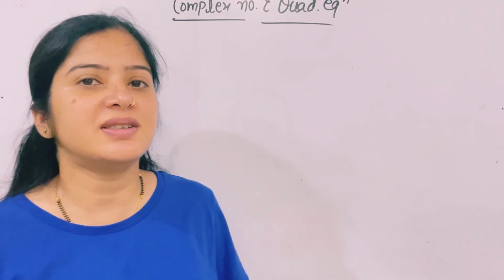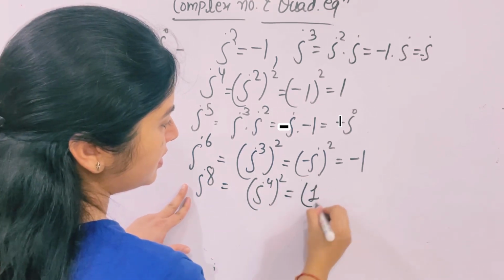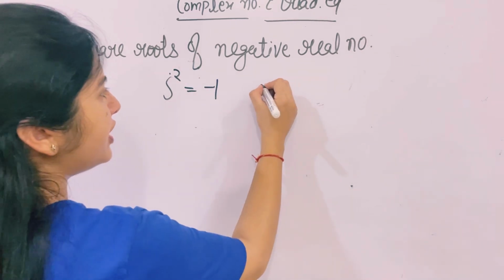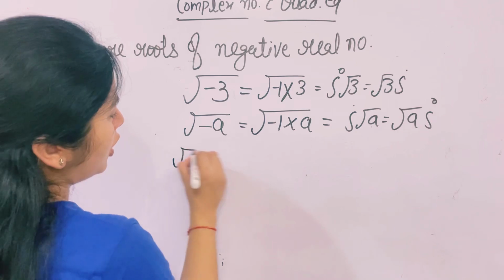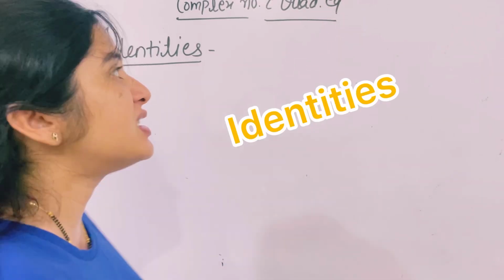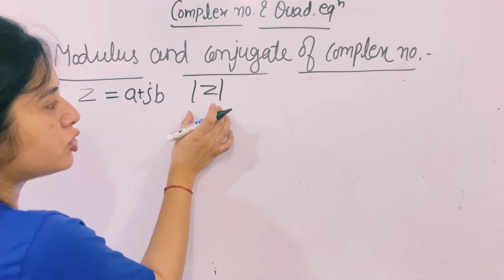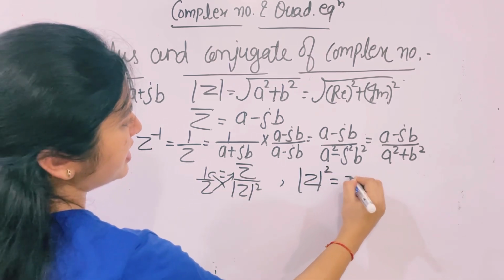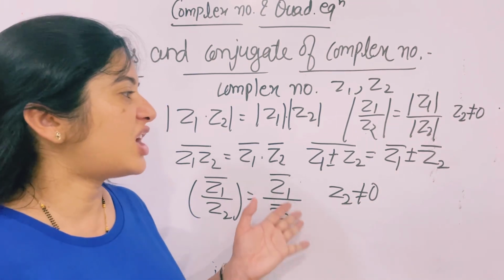Class#11th jee complex numbers INTRO-2